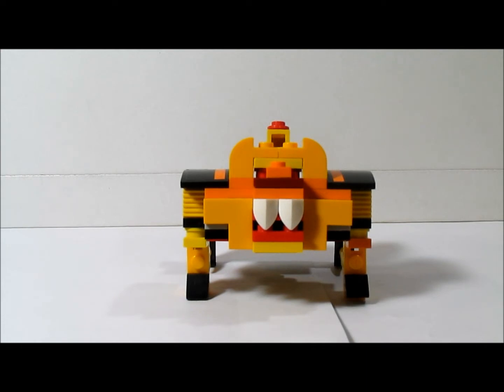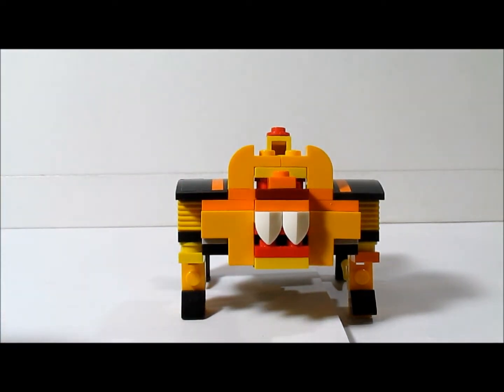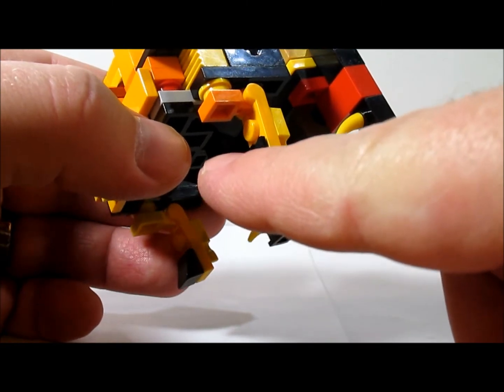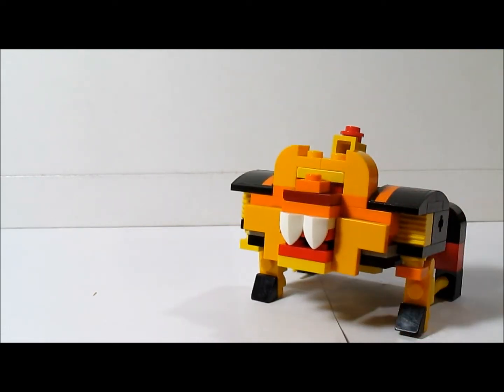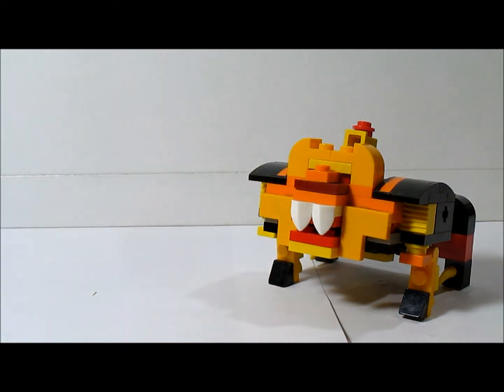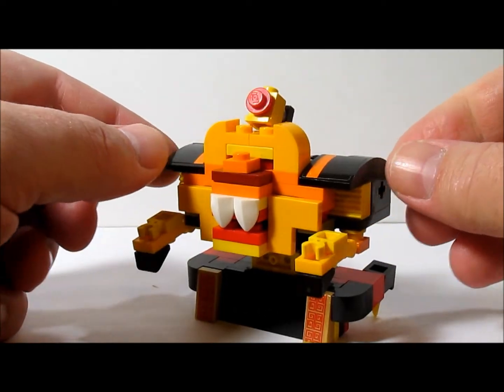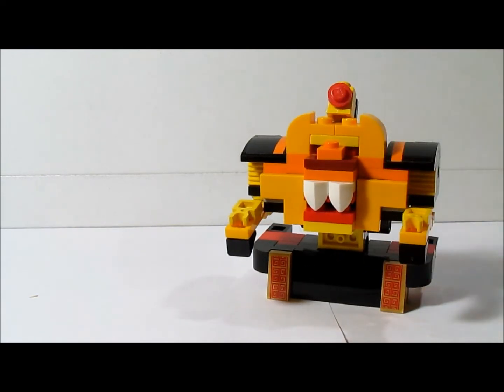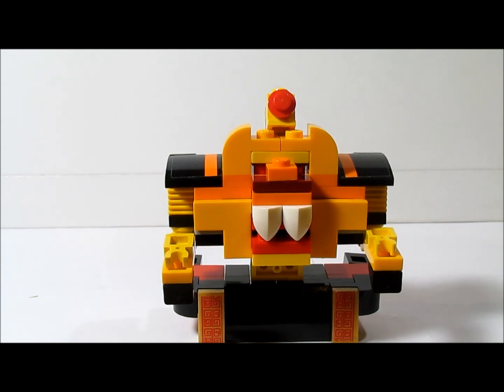Lego Transformers Generation 1 Predacon Razor Claw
Episode 13 Lego Transformers Generation 1 Predacon Razor Claw
Razor Claw is the king of the jungle, leader of the group of wild beasts known as the Predacons,  He is the king in Predaking.  The central bot in the giant beast, he holds the team together.  This fearsome lion’s roar scares autobots in their tracks as he leads his team into battle.